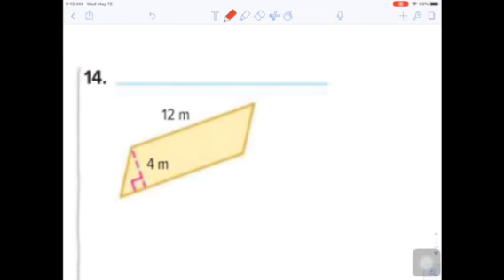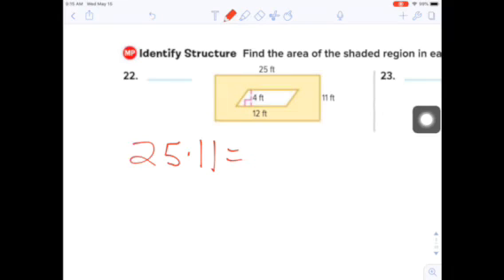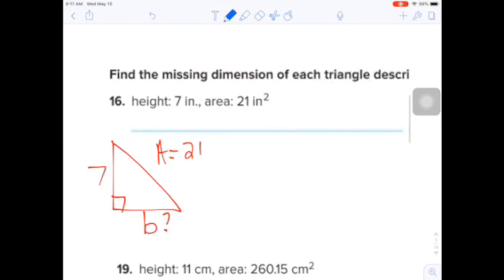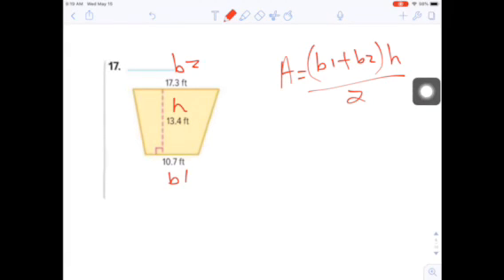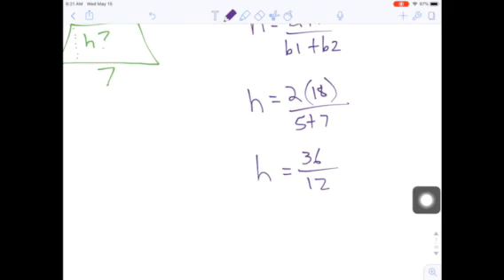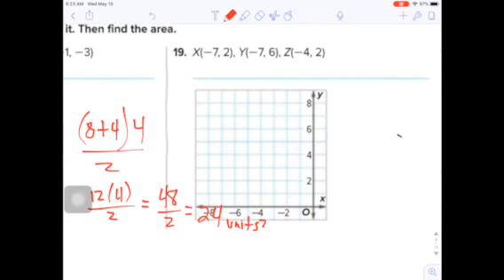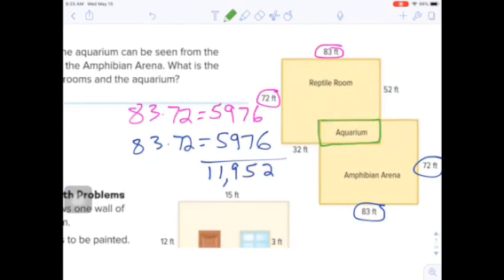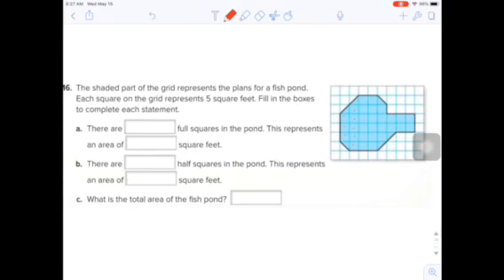Review problems ch 9